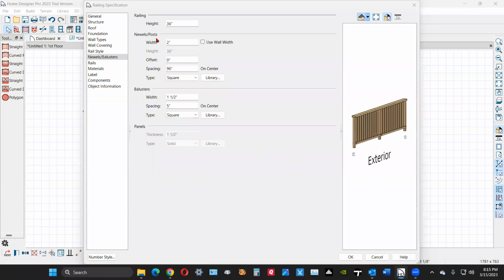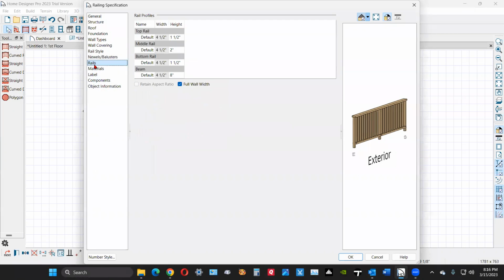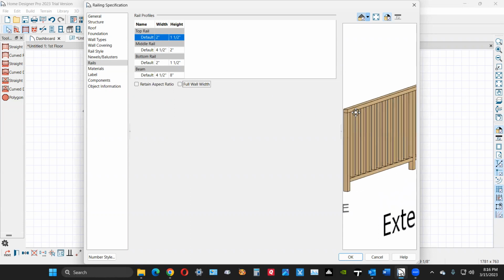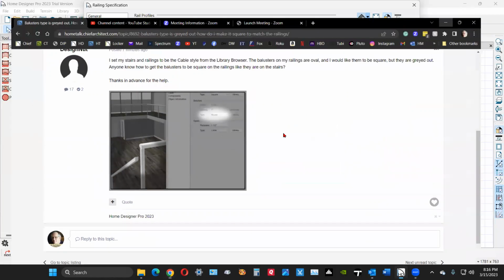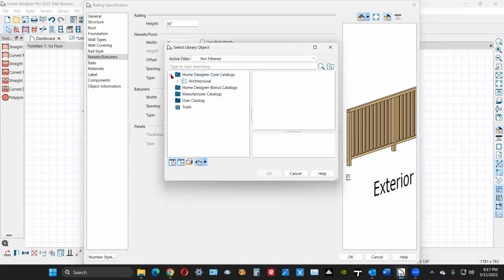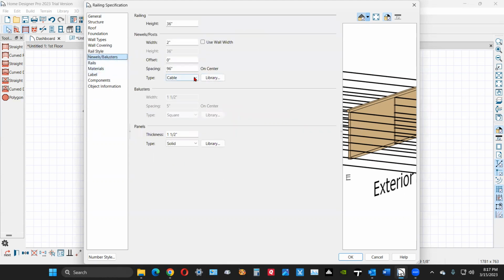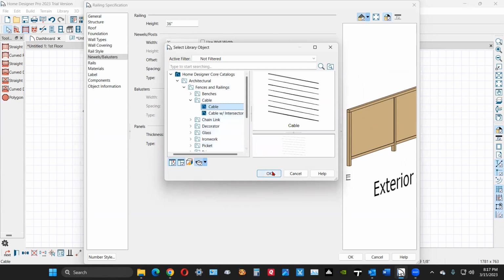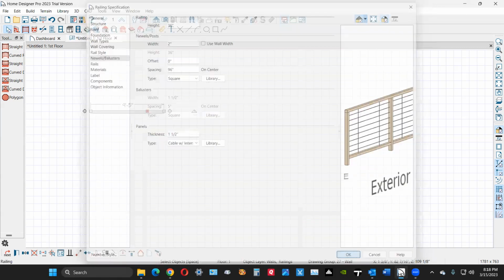applying panels in HD Pro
this is how to find and use what is available in Pro